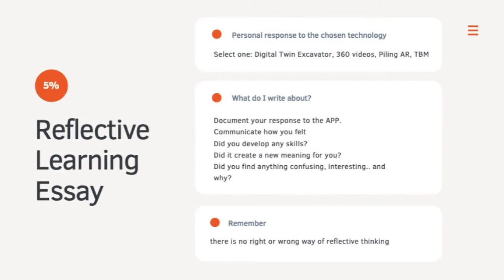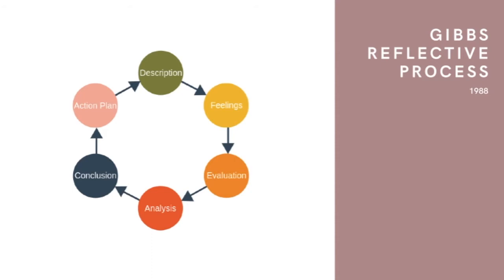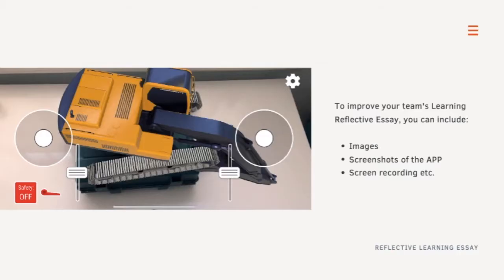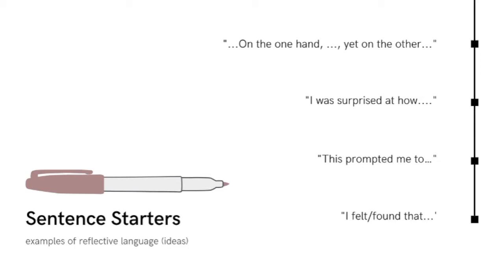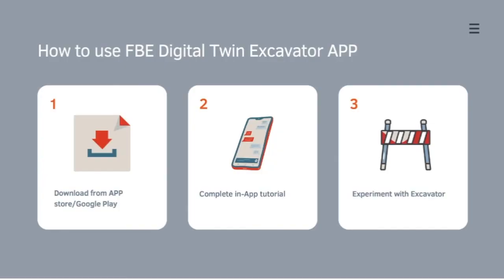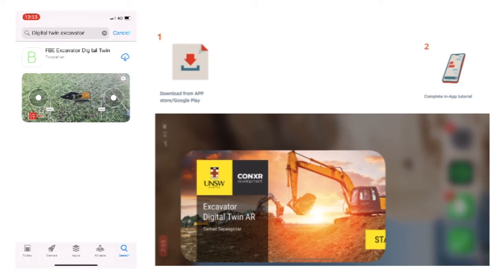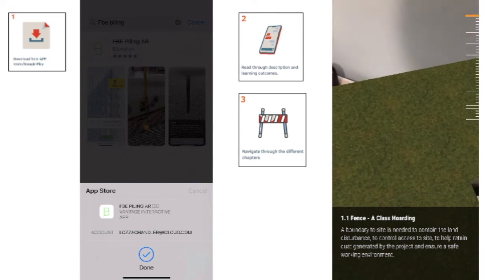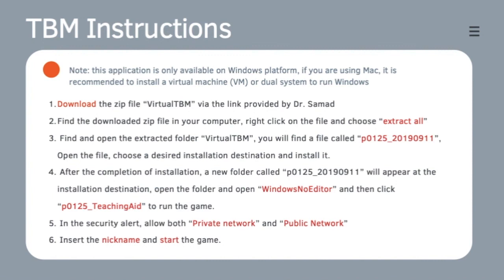Reflective Learning Essay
How to write a reflective learning essay?